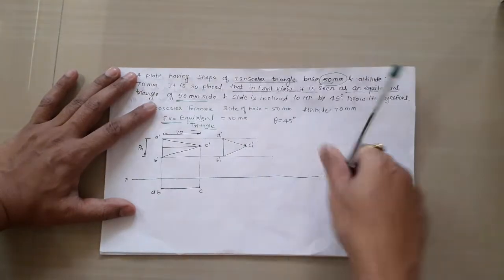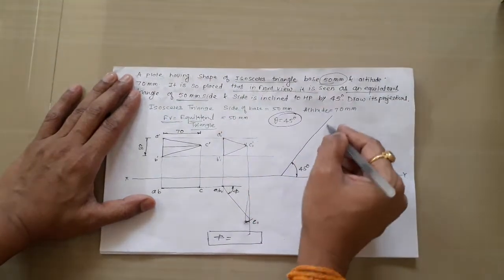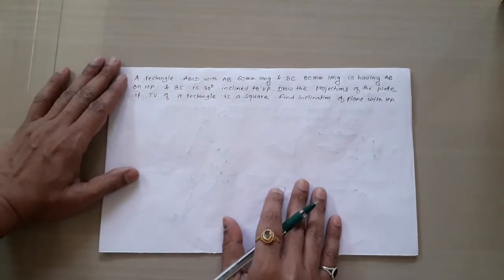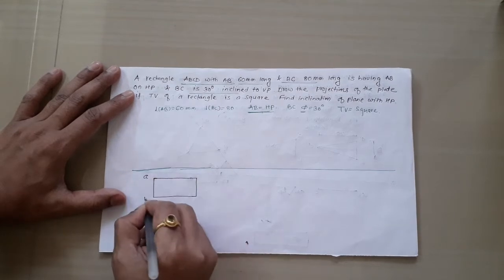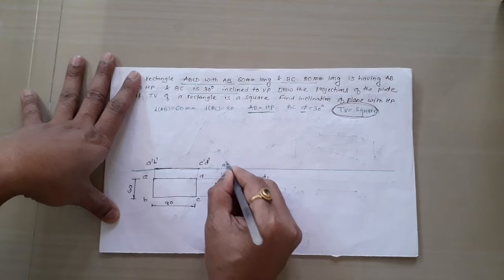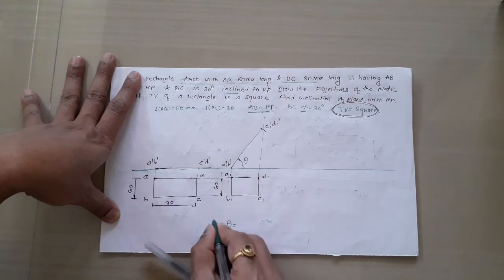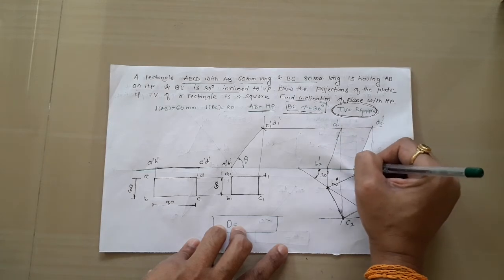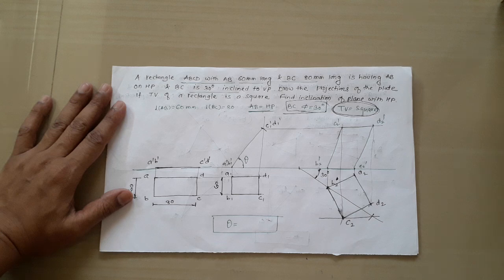PROJECTION OF PLANE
In this video you will learn, how to solve projection of plane problem, when given data is plane, reduced shape and one inclination.